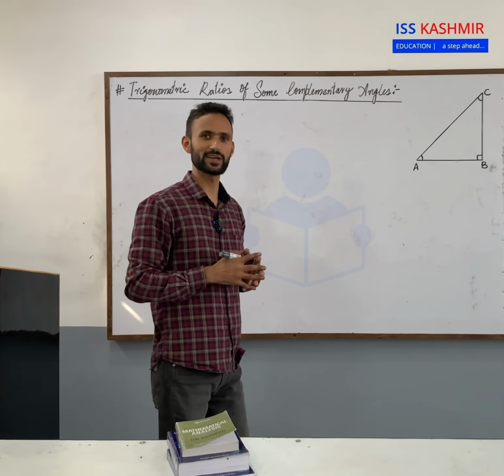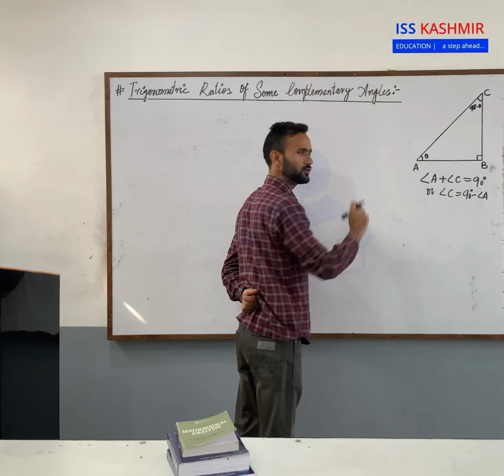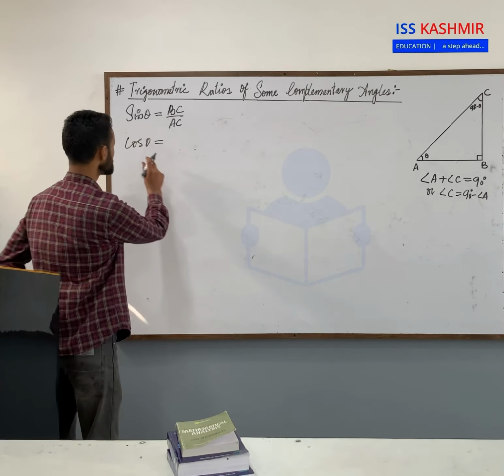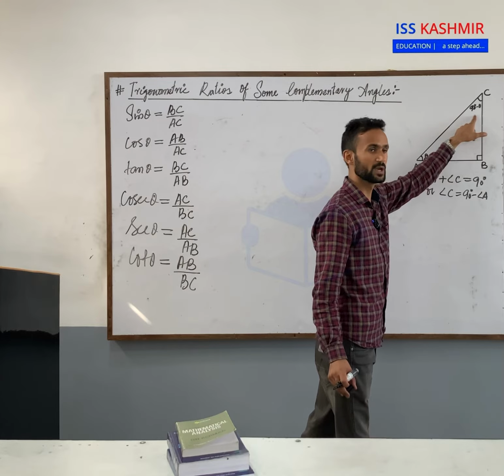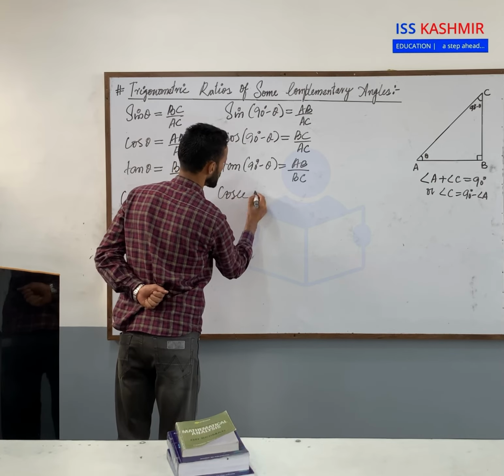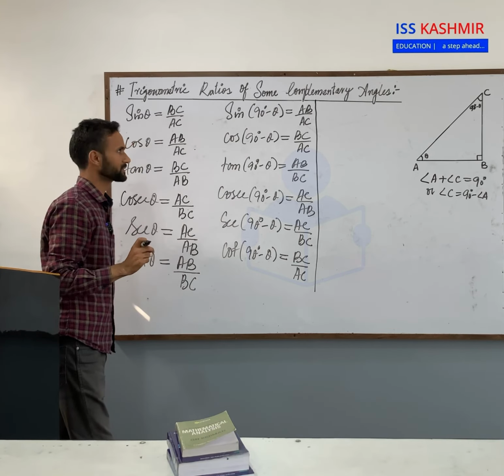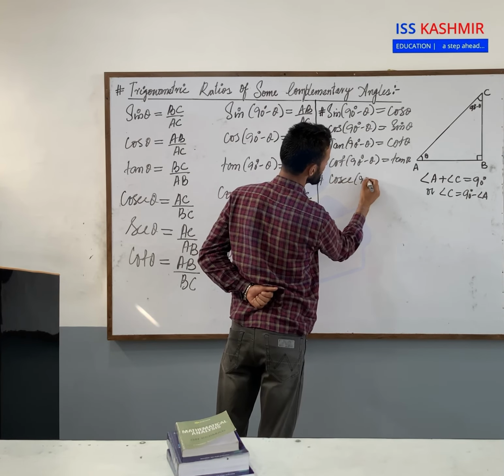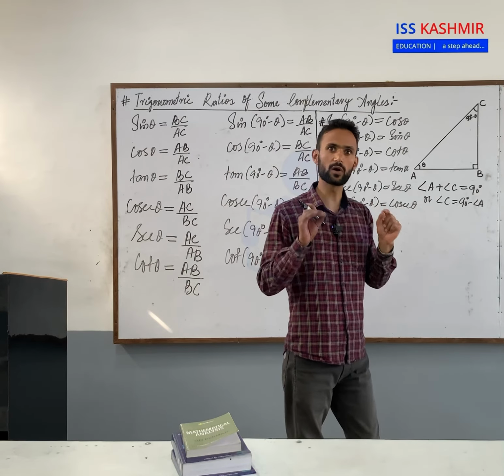trigonometric ratios of some complemantary angles